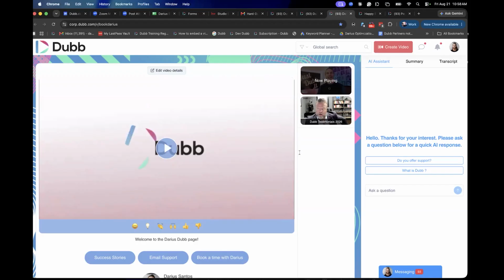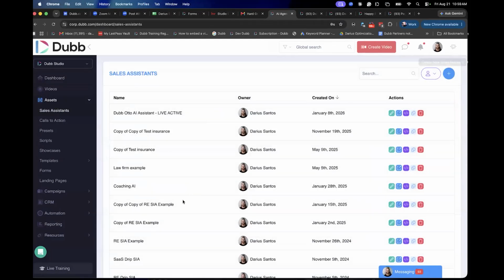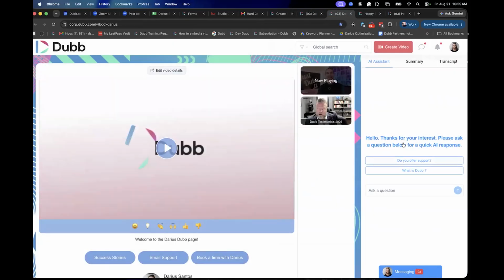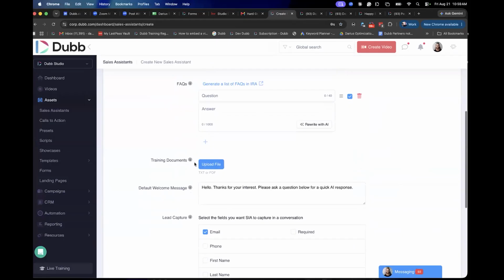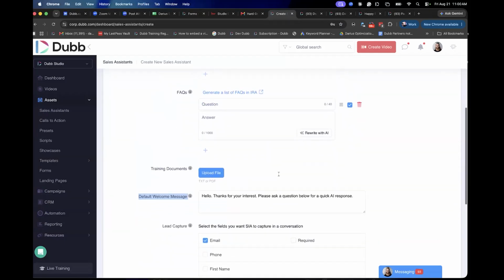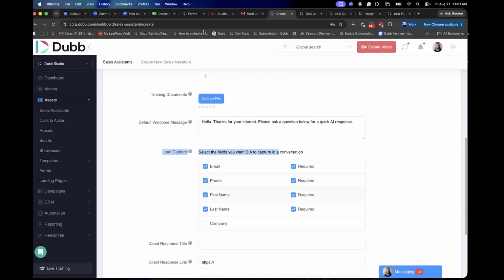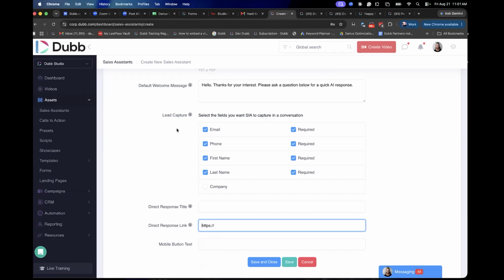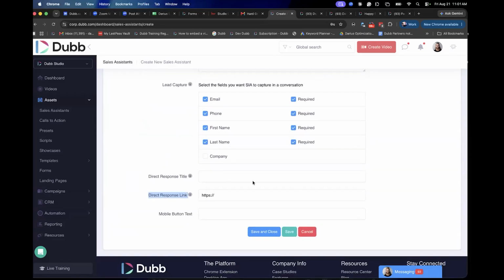How to Create an AI Chatbot for Your Business in Minutes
books meetings, and answers questions 24/7, without the subscription fees, complex setup, or technical headache? In this video, I'll walk you through exactly how to build one in minutes, no code required.

SUMMARY — How to Create an AI Chatbot for Your Business in Minutes (Dubb Support)

Darius introduces Dubb's AI chatbots and walks through setup, framed around a real user's setup document.

What it is An AI-powered chatbot you can place anywhere in your marketing: on your videos, in your emails, on landing pages, in social media comments, and on your website. It runs 24/7, captures leads, and generates bookings, whatever you configure it to do. The pitch is aimed at people who wanted a chatbot but hit friction, big subscription fees, or complex setup.

The document question He shows a technical setup document a user named Jai created, with excellent outlines for training an AI: capture, booking links, instructions. The normal path would require something like that. The point of the video is that the UI now replaces most of it.

FAQs You supply the links and the FAQs, but be careful. FAQs appear as visible buttons, so too many creates analysis paralysis. Keep it to one or two of your most important FAQs.

The training document This is where the special sauce goes. Example: if you don't want the bot quoting prices or estimates, you instruct it to say that for quotes and estimates you recommend booking a time or filling out a form. That kind of custom rule lives in the training document.

What the training document can't override Two things are hard-coded and consistent every time:

The default welcome message. Anything in your training instructions won't override it. It is customizable, but it's set in that field, not in the training doc.
The FAQs, which give the same answer every time.
Everything else, the actual conversational responses, is generated from your training document and resources.

Lead capture is built in This is the correction he gives Jai: the lead capture instructions in the doc aren't needed, because Dubb AI handles it in the UI. You choose whether the ask is soft, meaning it suggests the visitor share their information, or required, meaning it must capture the info before proceeding. Jai wanted required, so that instruction belongs in the UI, not the document.

The single direct response He compares it to training a salesperson: you generally want one thing, book the meeting, buy the thing, click the button. Same with AI. Give it one main direct response, whether that's a booking or a purchase, and the AI will steer the conversation toward it. Other links and information can live in the training document, but the most important link, like your calendar, goes in the direct response field. Tell it to book a time with you by name.

Takeaway What used to require a technical document and custom setup is now mostly UI: FAQs on the front, training doc for rules and nuance, lead capture and the direct response configured as fields. Humans are available every weekday to help you build one, along with the CRM and video connected to it.

About Dubb
Dubb.com is the ultimate video sales platform that helps you grow your business with personalized video messages, automation, and analytics. Create stunning videos, engage your audience, and close more deals effortlessly. Watch how simple it is to boost your sales and productivity—click the link now for your FREE 7-day trial!